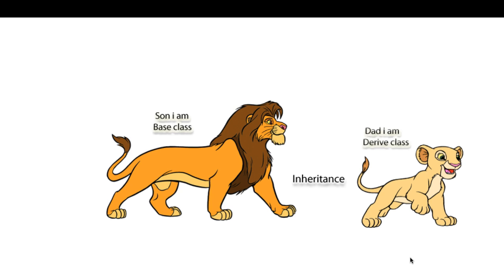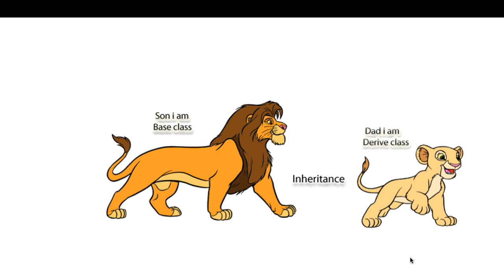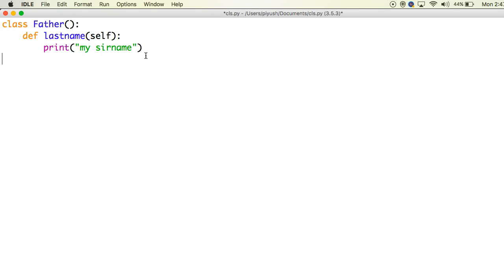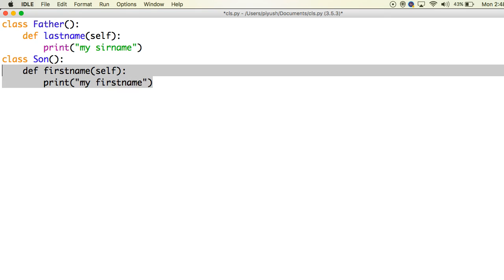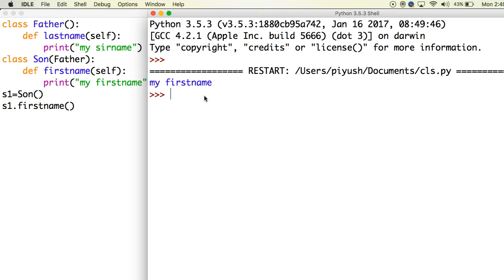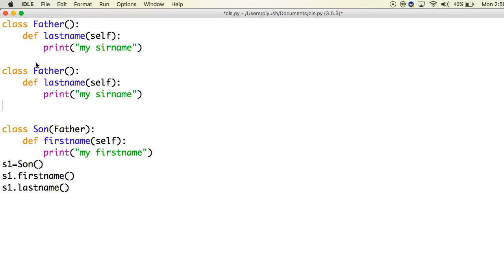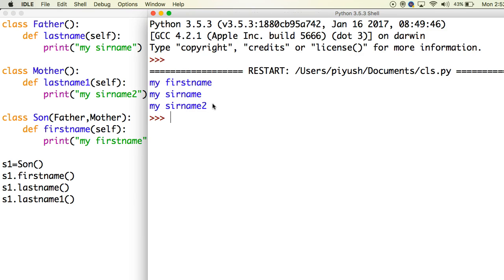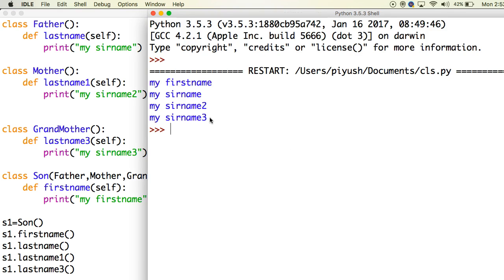python inheritance in oops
complete description about inheritance in python